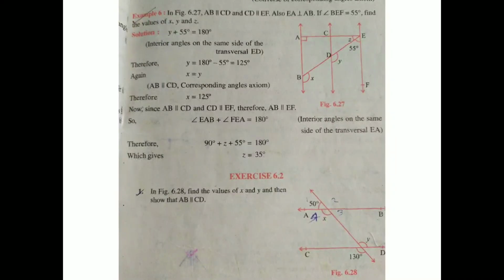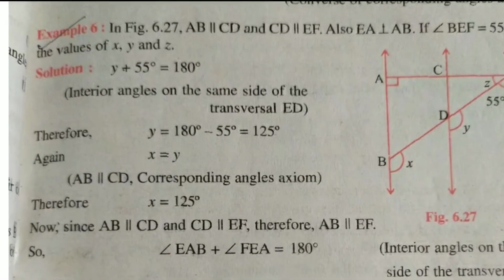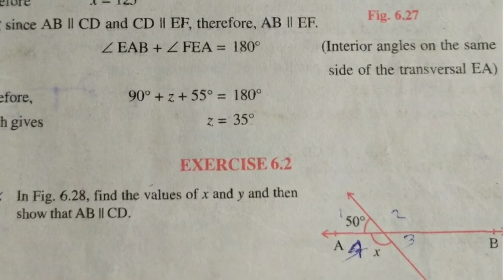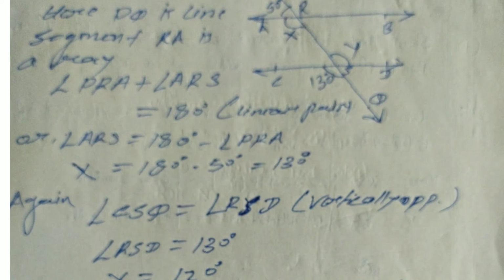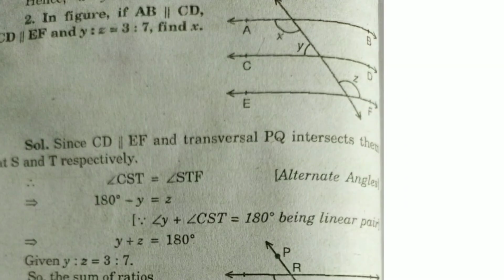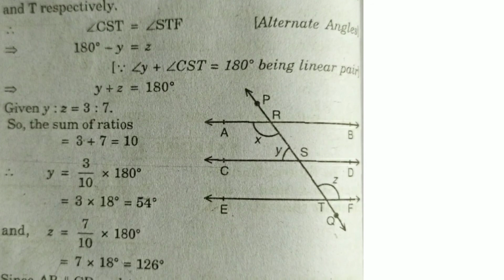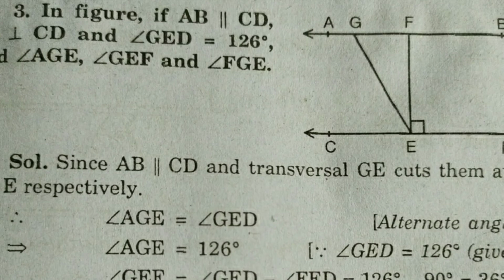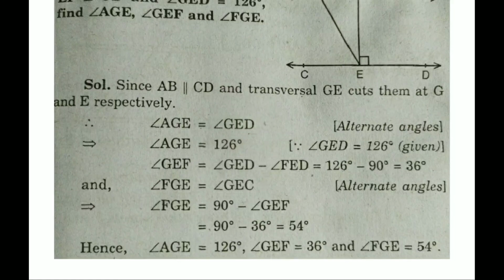9th class lines and angles exercise 6.2